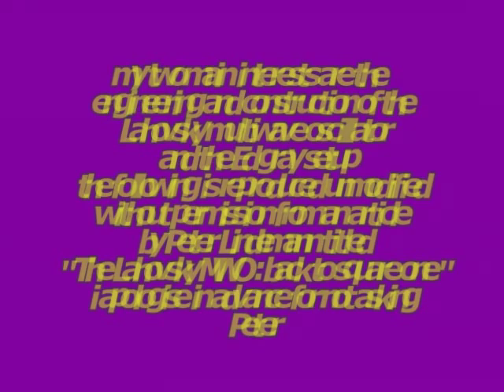Lakhovsky MWO Back to square one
its taken me years to source and understand the circuits of lakhovsky and tesla , but my knowledge is nothing compared to some like Peter Lindemann , whos work these schematics are from, thanks